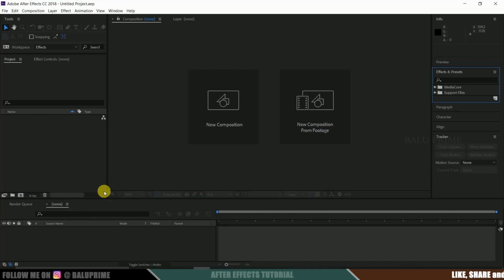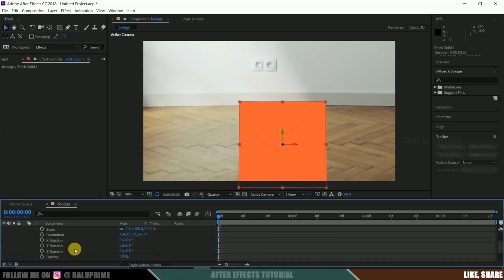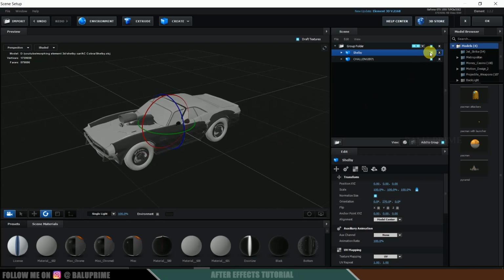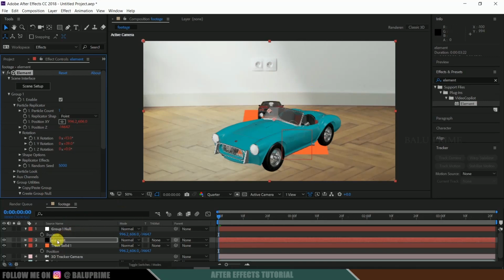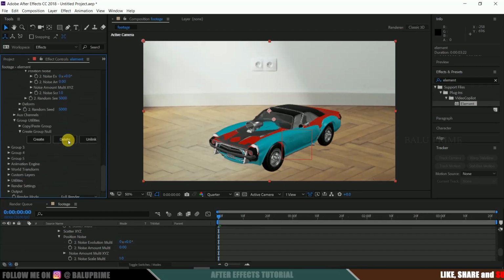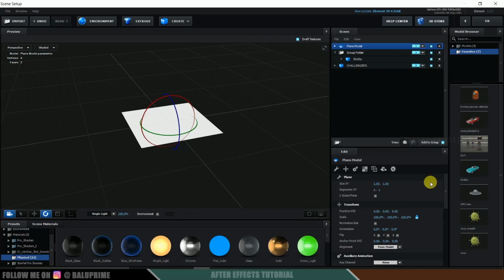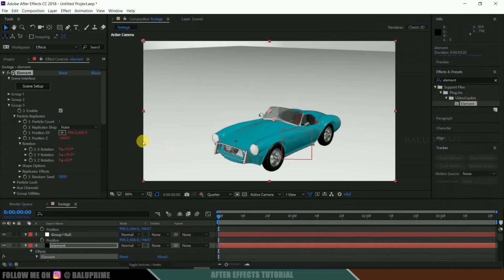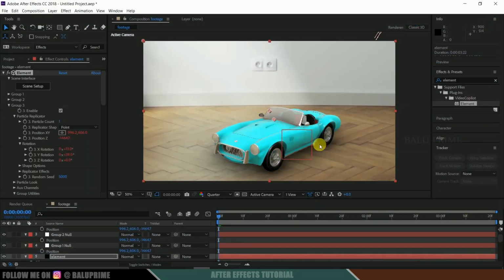Car Morphing using Element 3D - After Effects tutorial